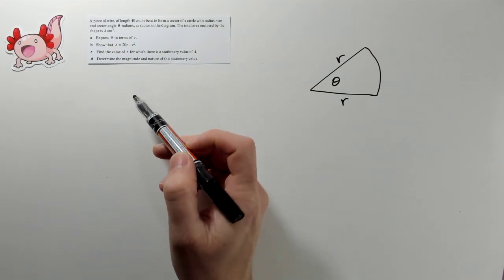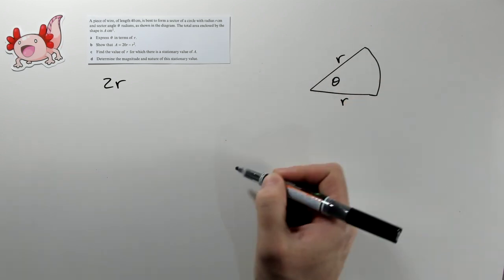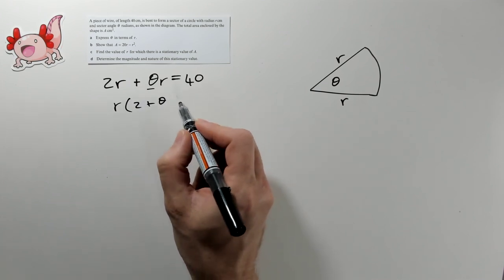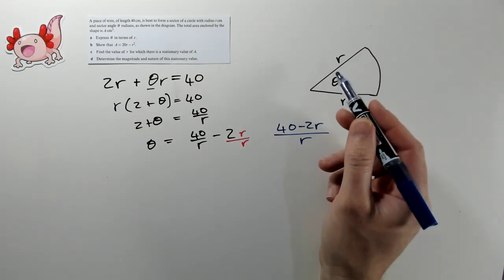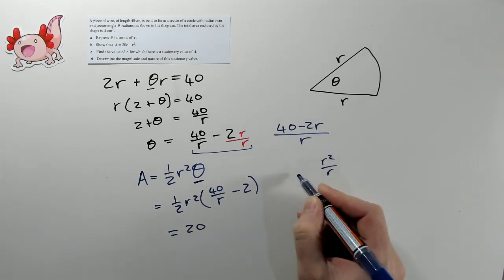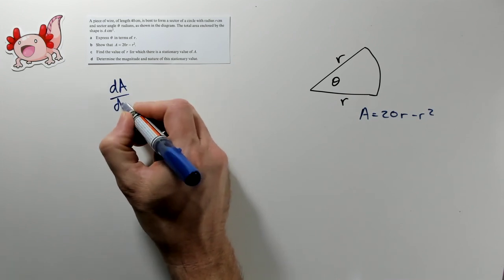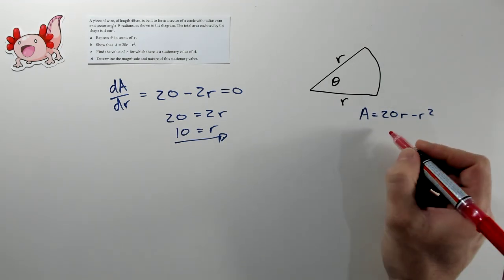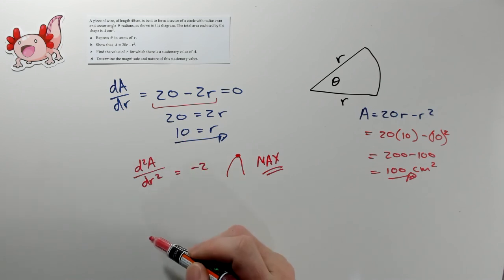Differentiation - Optimisation - Finding the maximum area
Some homework examples: 8C nr 2